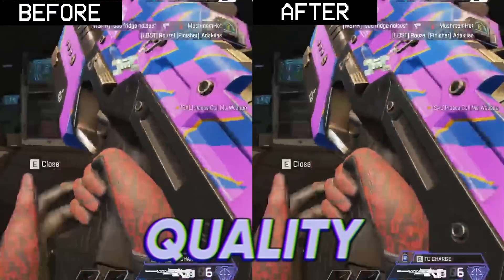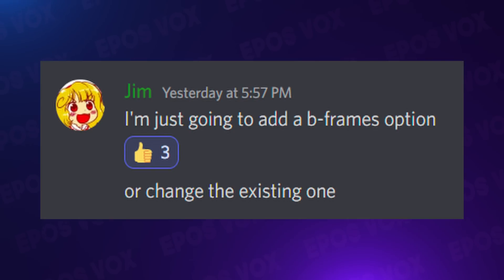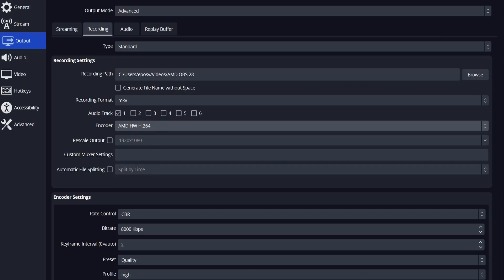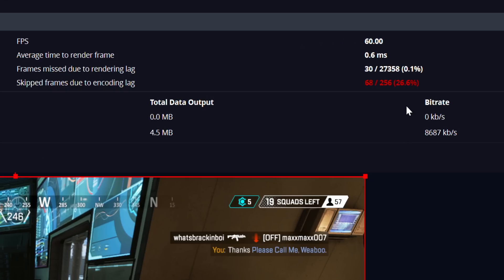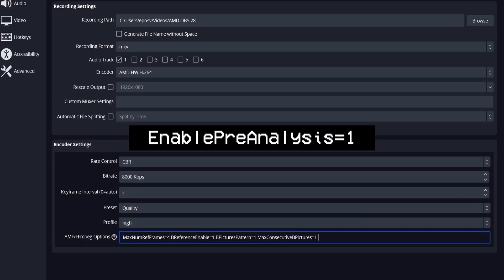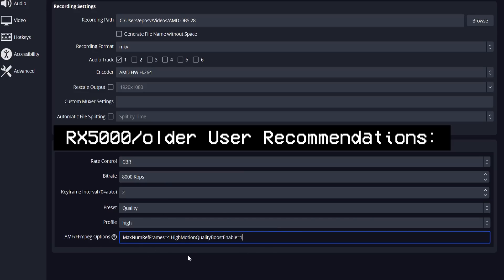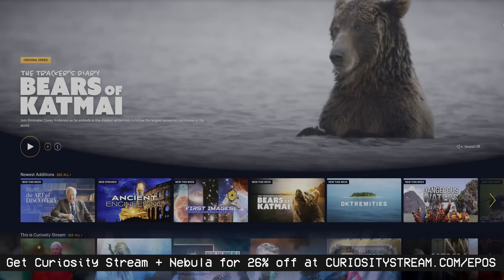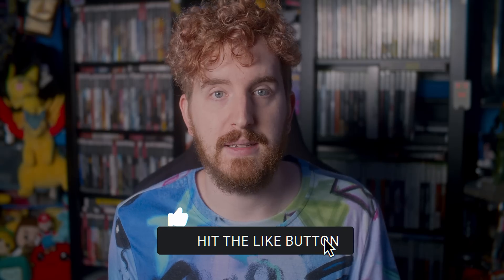AMD Encoder Optimization Guide - OBS Studio 28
Here's my guide for optimizing the AMD AMF encoder in OBS Studio 28 for b-frames and (slightly) higher quality!